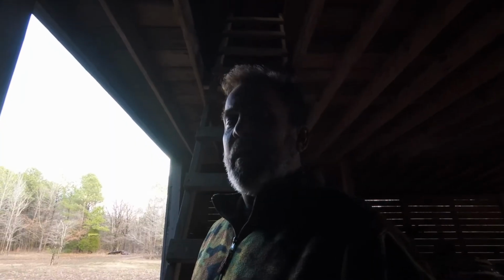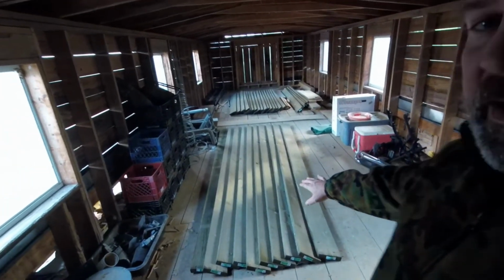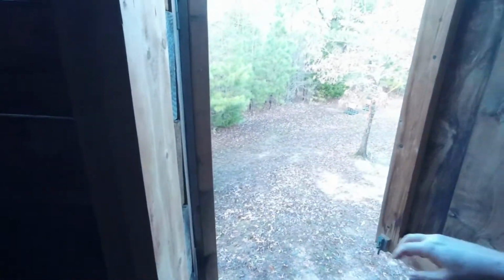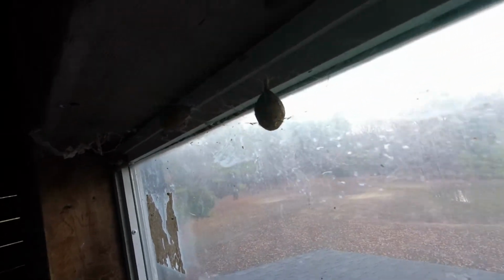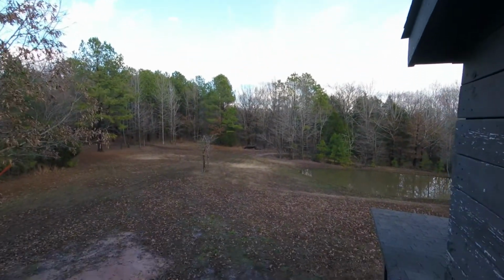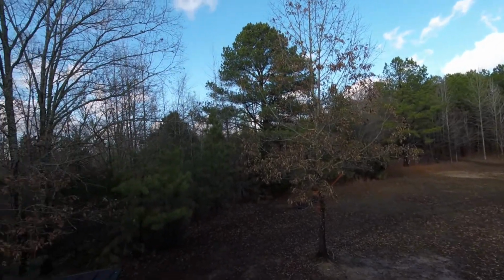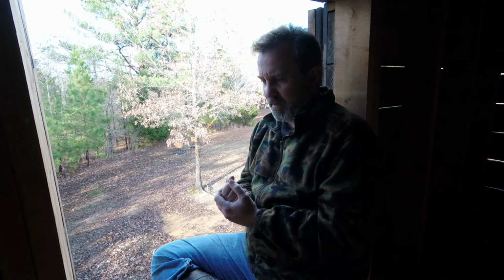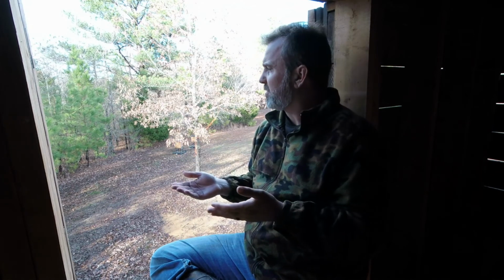Lessons from The Ridge (God's Blessings)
Welcome to RidgeLife.  In this installment of Lessons from The Ridge, we read Deuteronomy 28:1-9.  We discuss God's blessings and how to achieve them.